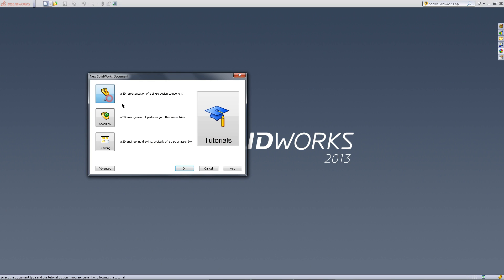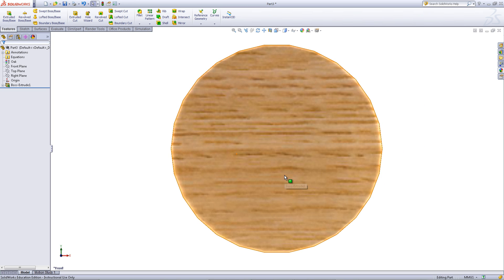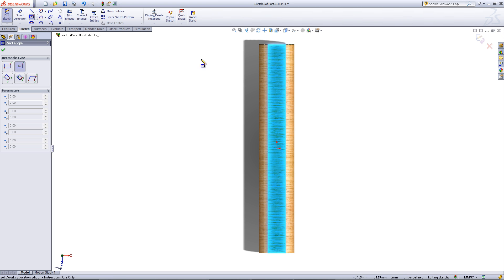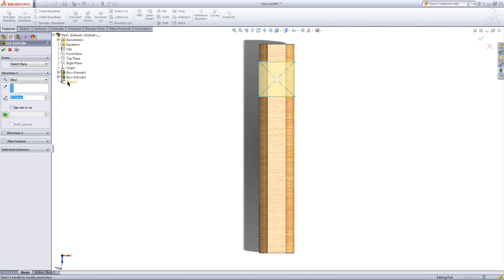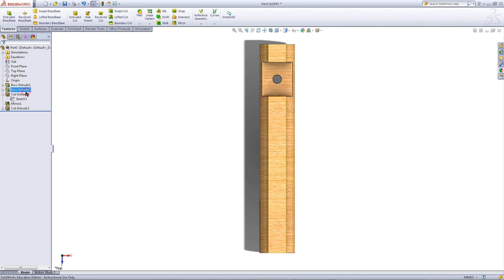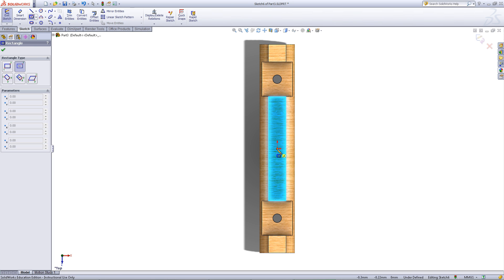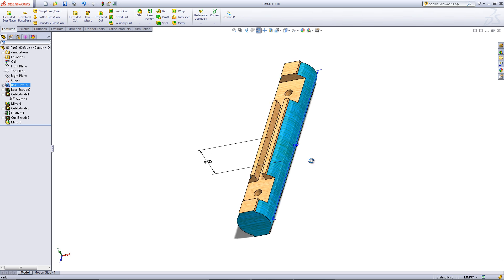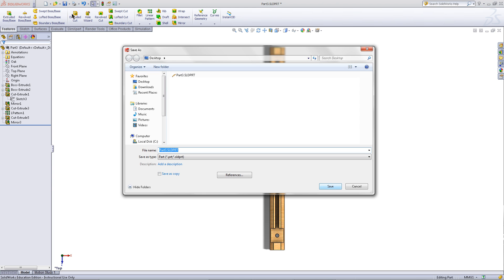Creating a Log Cabin in SolidWorks -- Part 3: Creating Complex Logs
This part will explain how to create a more complicated log for the log cabin assembly.